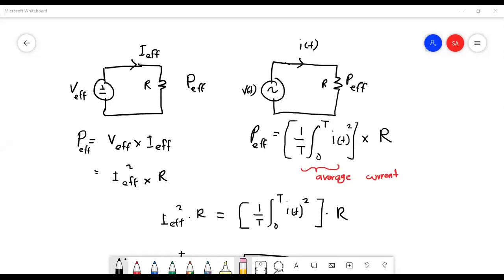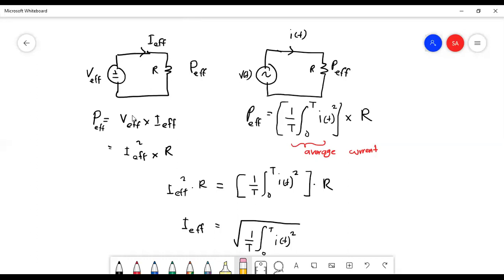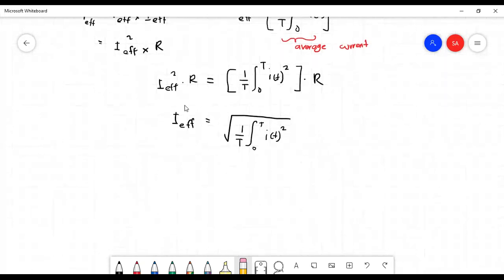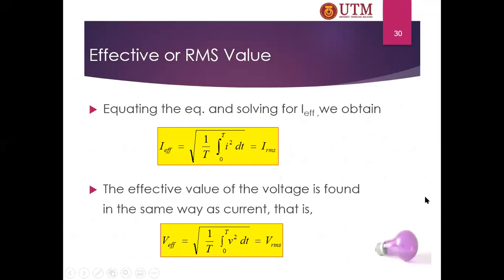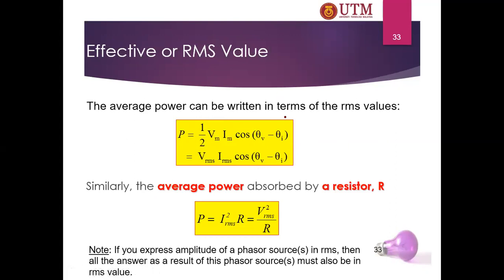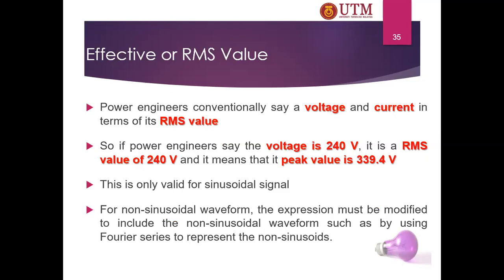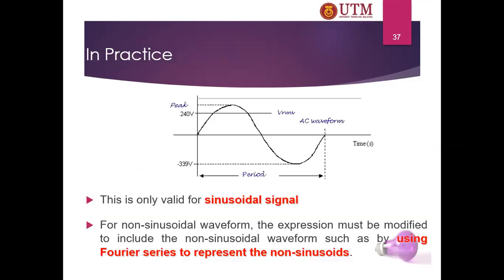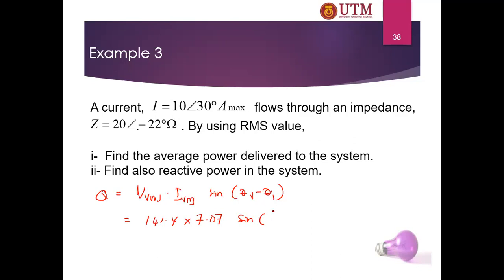Topic 1: AC Power - Part 2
RMS value